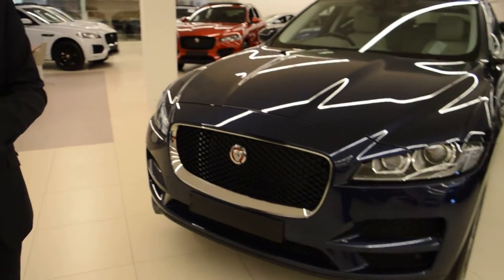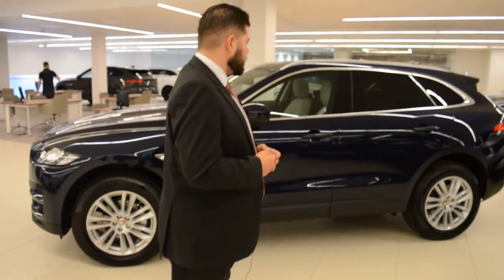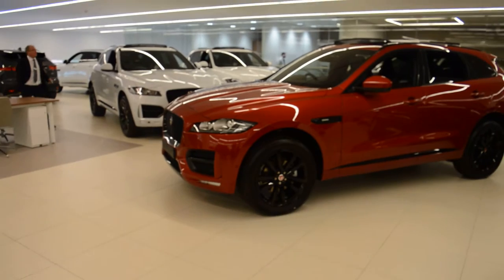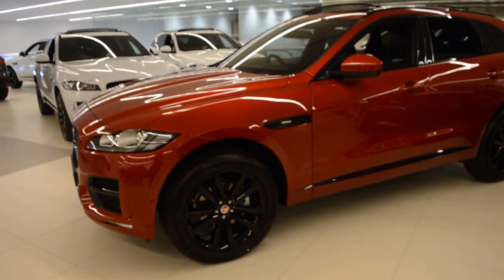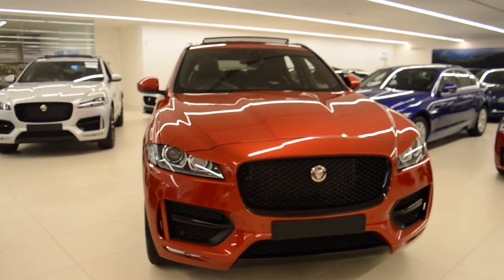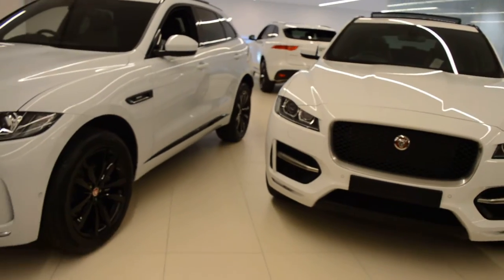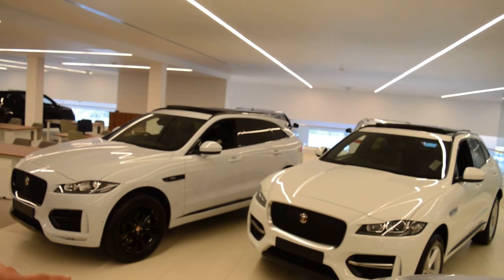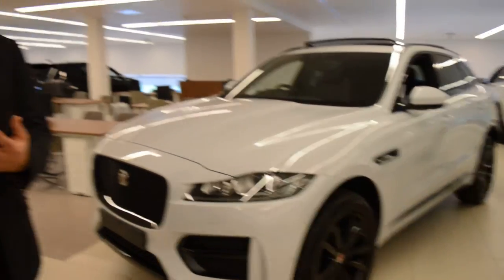Peter Vardy JLR Video